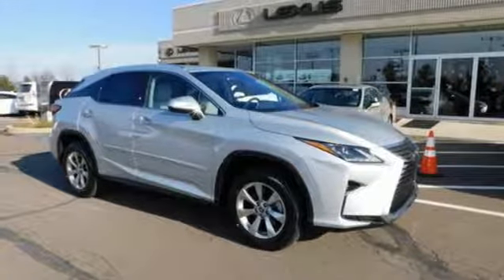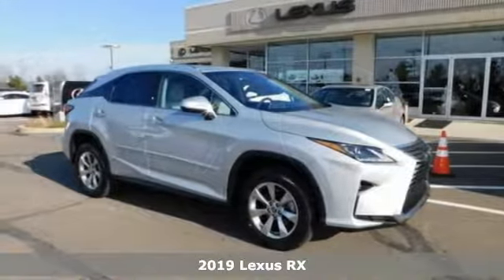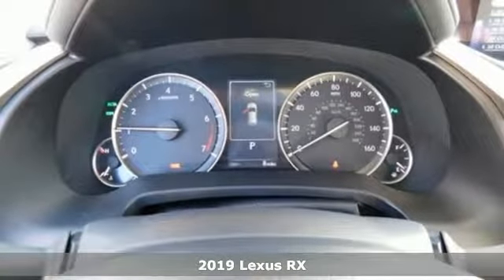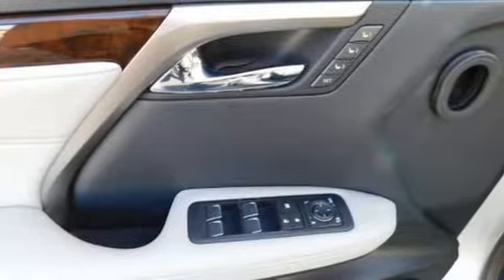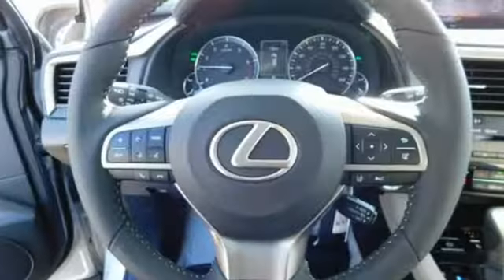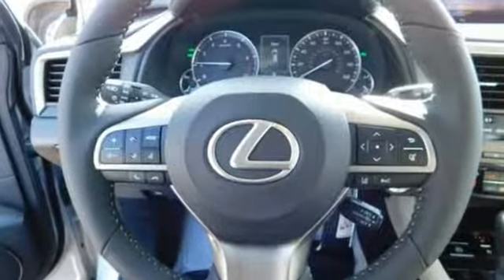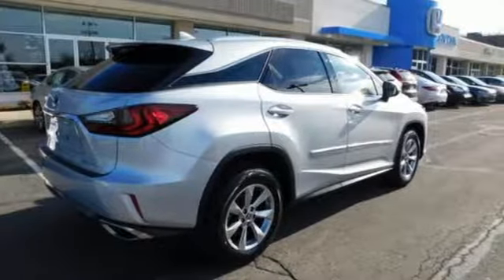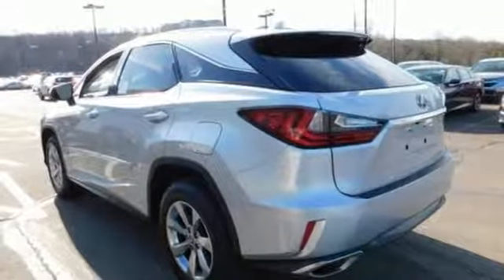New 2019 Lexus RX Wilkes-Barre, PA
Year: 2019
Make: Lexus
Model: RX
Trim: 350
Engine: 3.5L V6 DOHC VVT-i 24V
Transmission: 8-Speed Automatic
Color: Silver
Interior: Gray
Stock #: L16023
VIN: 2T2BZMCA6KC179966

Address:
150 Motorworld Dr #5